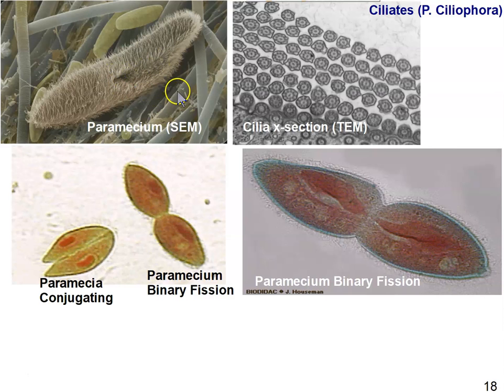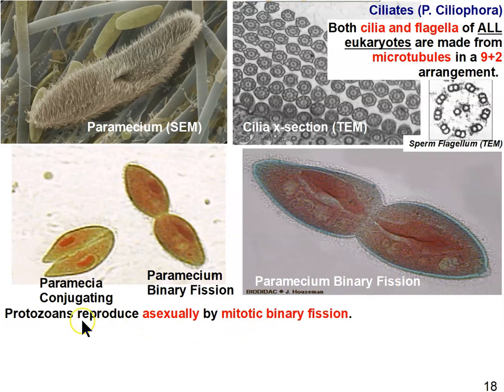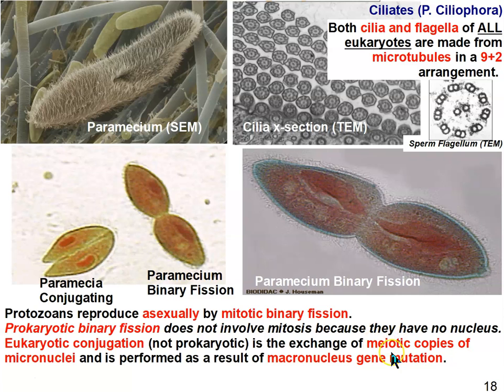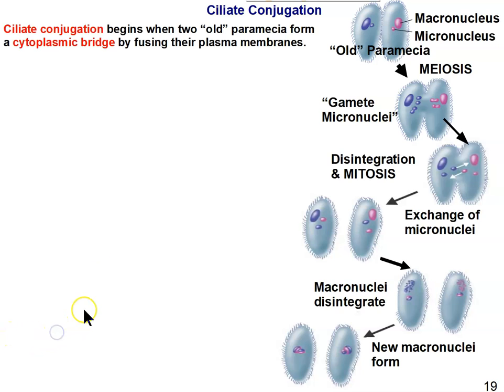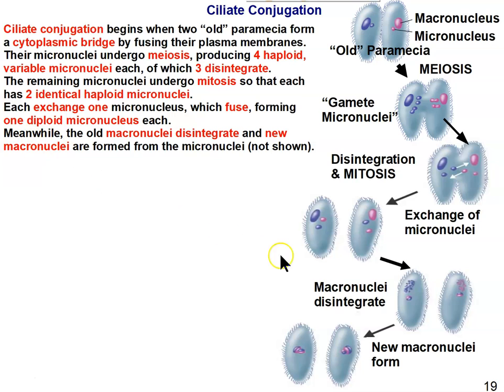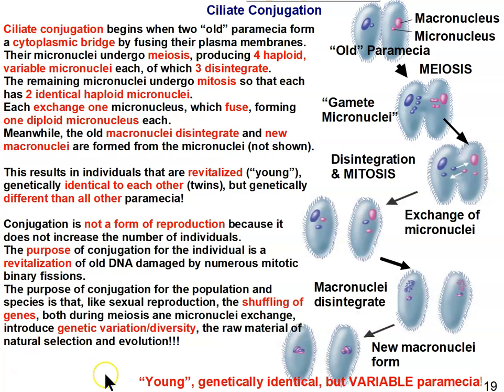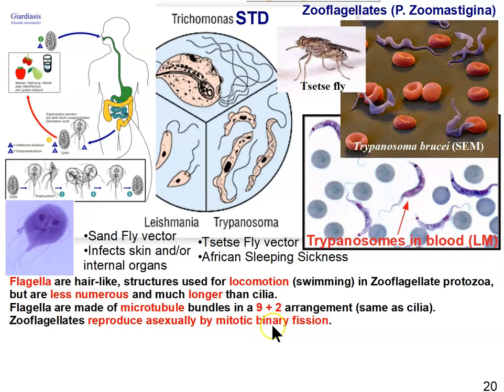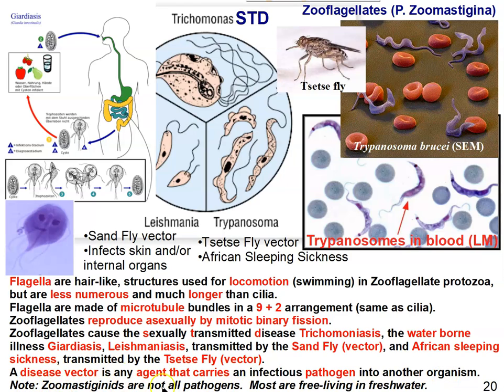Cilia/Flagella Structure, Protozoan Reproduction, Conjugation, & Phylum Zoomastigina!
Mr. Z. explains the ultrastructure of cilia and flagella, protozoan asexual reproduction by mitotic binary fission, and diseases caused by zooflagellates.